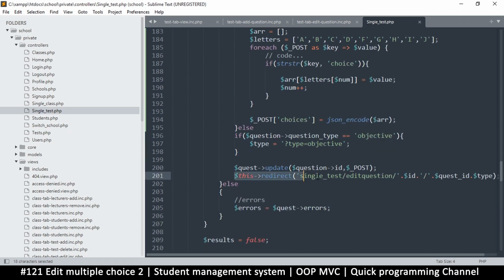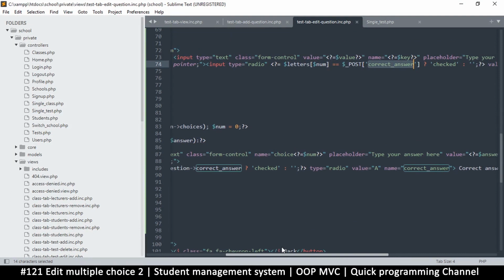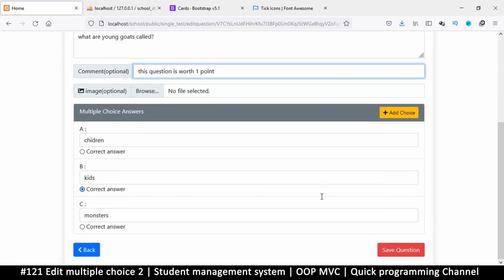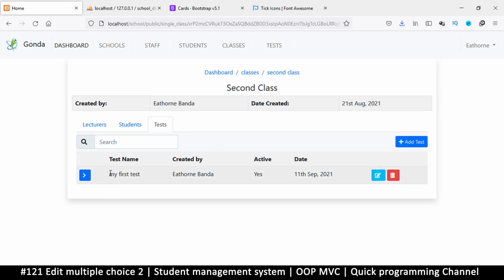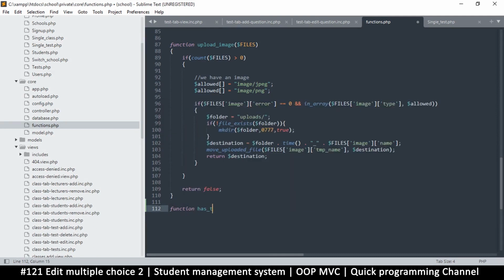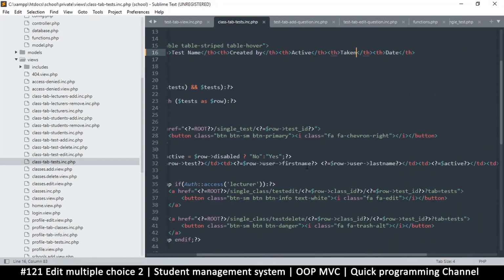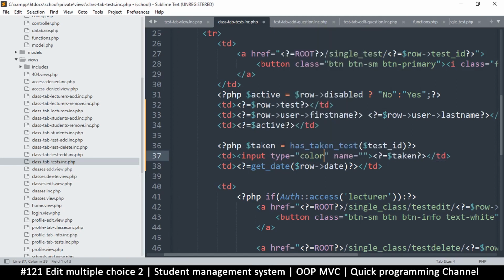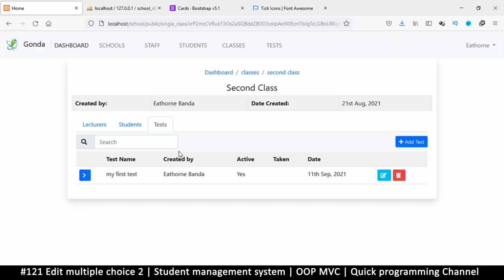#121 Edit multiple choice 2| Student management system in PHP | OOP MVC | Quick programming tutorial